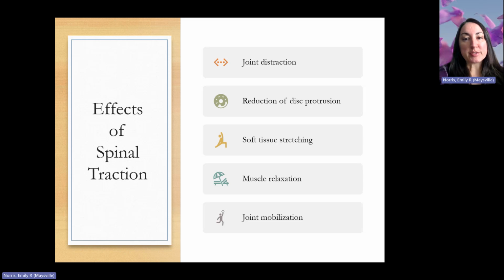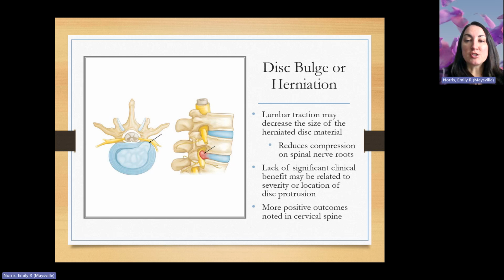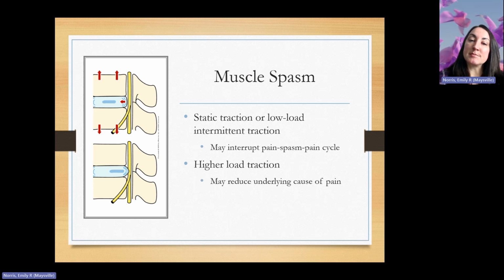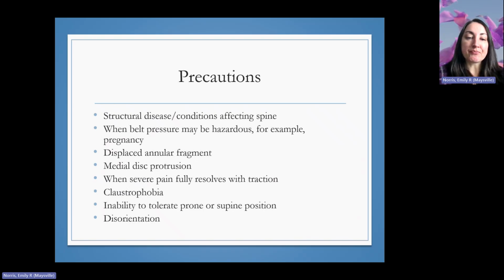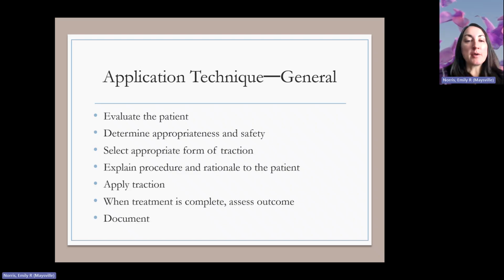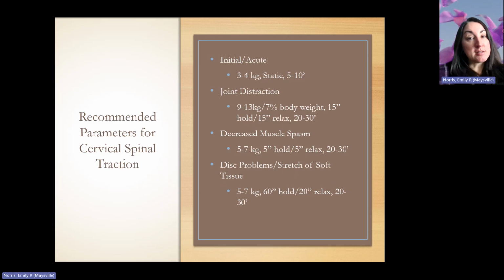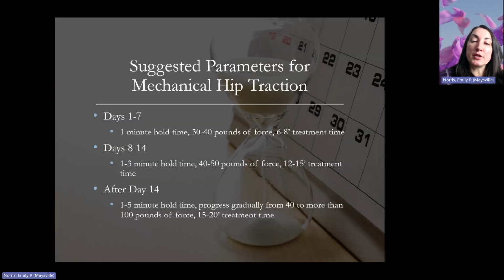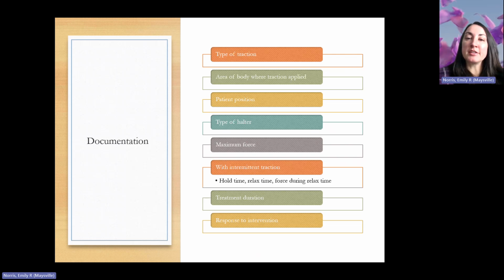Cervical & Lumbar Traction for the PTA Student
Learn about cervical & lumbar traction for the PTA student. Learn indications, contraindications, precautions, suggested parameters, & adverse affects of cervical & lumbar traction for the PTA student from chapter 20 of physical agents in rehabilitation